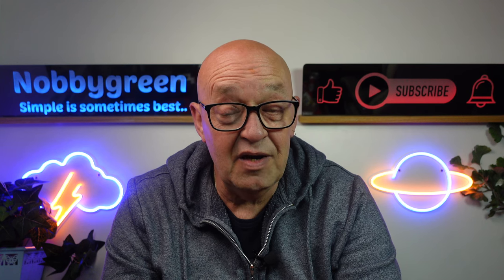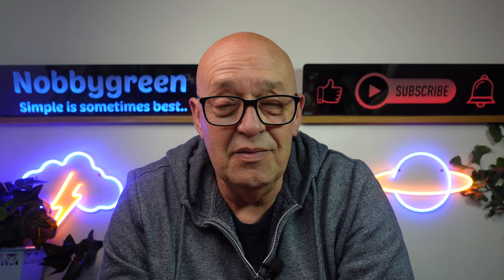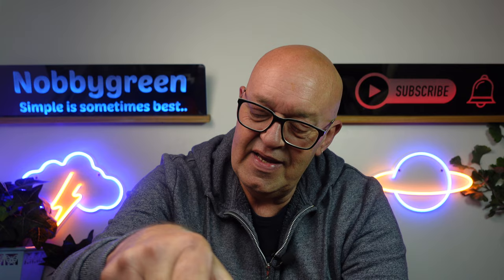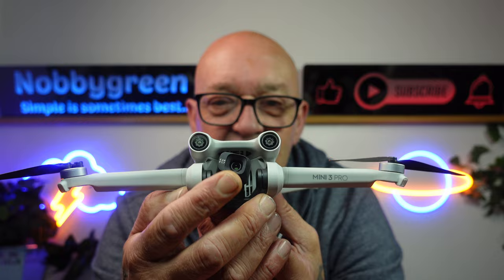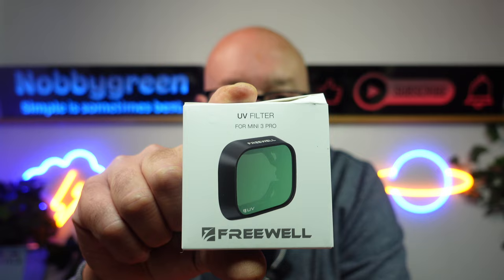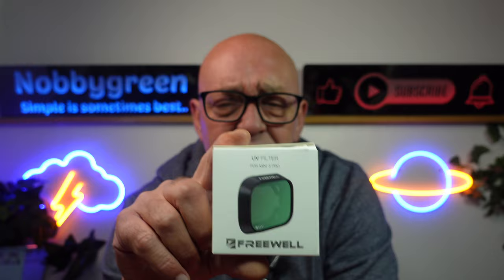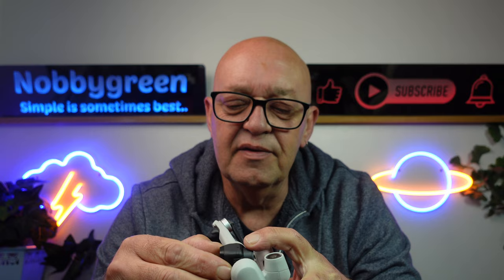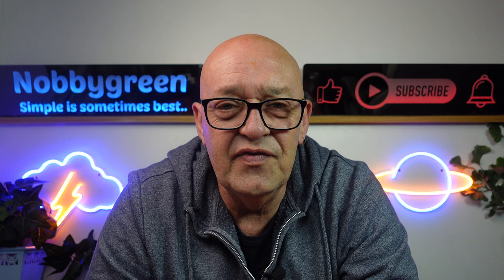DJI Mini 3 Pro foggy lens - Two methods to prevent and stop it - Stop Moisture.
This video will show you why the Dji Mini 3 Pro foggy lens builds up, and two methods to help reduce and stop foggy lens.
I use Epidemic Sounds for all my music and sound effects.

Freewell UV Filter